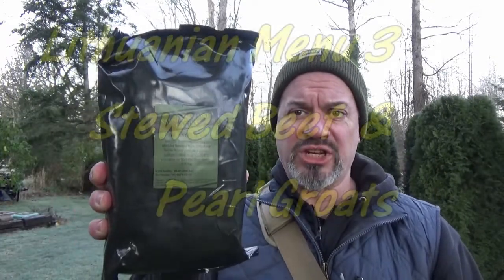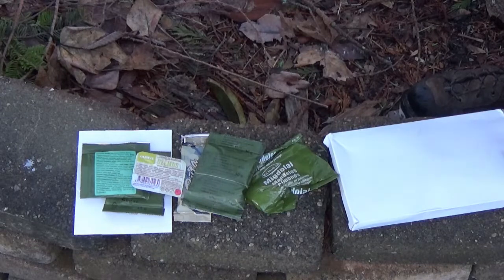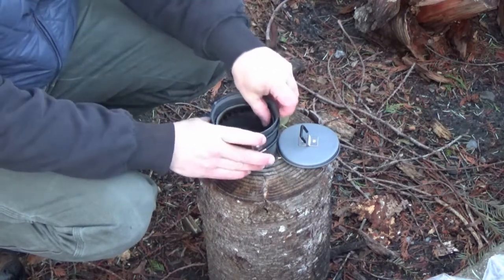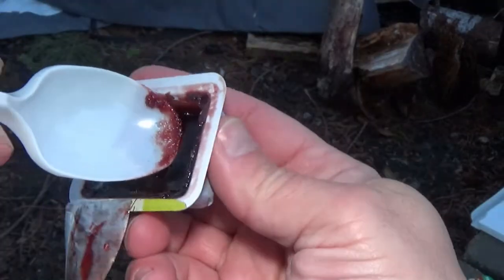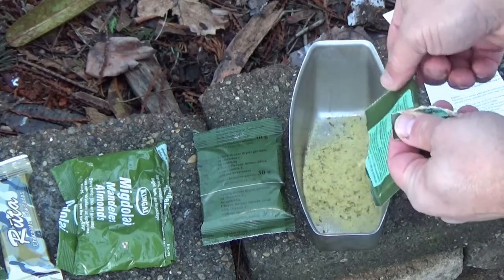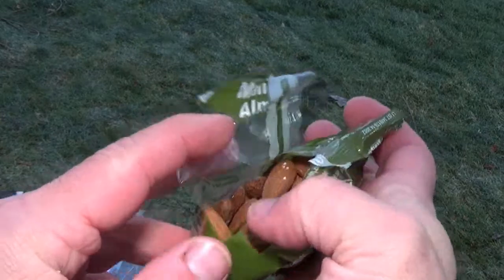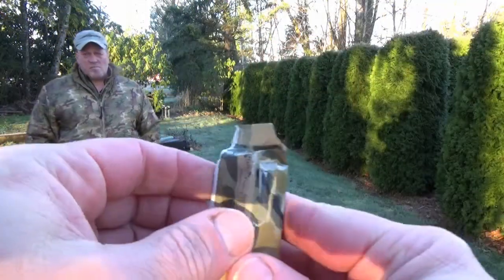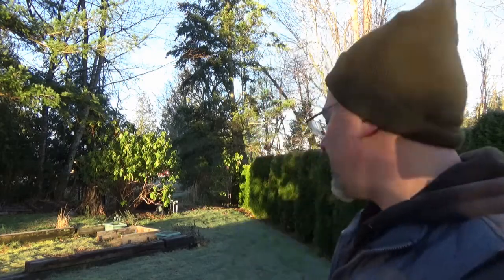Lithuanian Individual Ration Menu 3 Stewed Beef and Pearl Groats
Just me eating some Lithuanian food out in the cold.  Let me know if the action music perked up the inventory section, LOL.